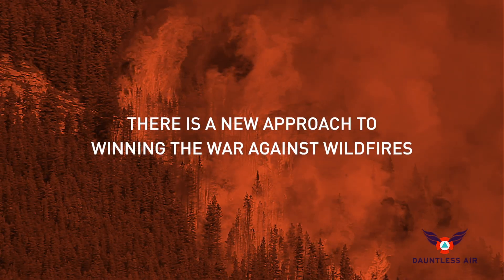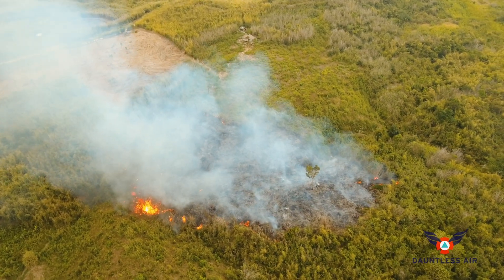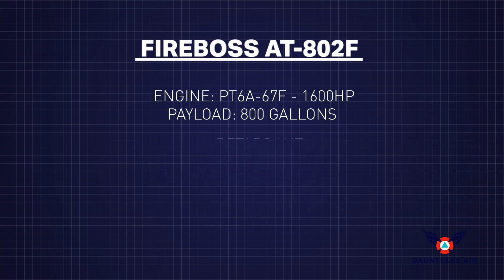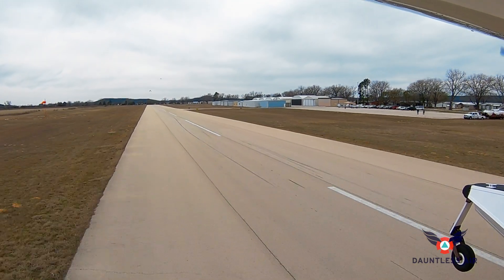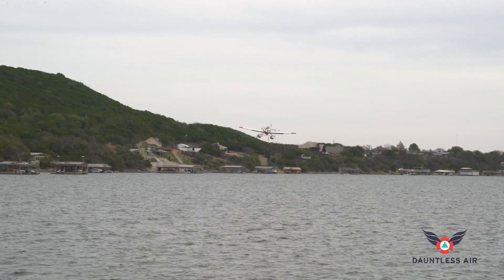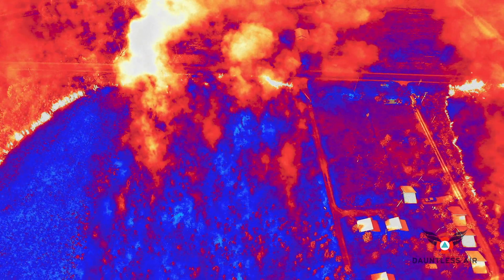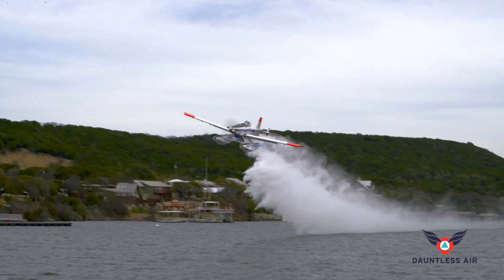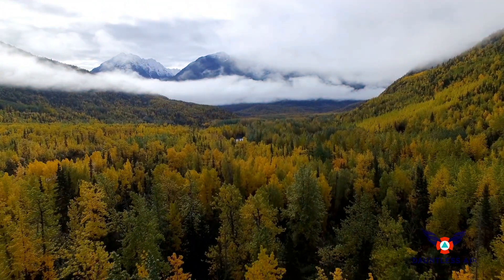Fire Boss demonstration: Aerial firefighting tactics for rapid initial attack on a wildfire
This virtual demonstration is a brief overview of amphibious single-engine air tanker tactics for rapid initial attack on a wildfire. The airplanes are Air Tractor AT-802F Fire Boss air tankers, operated by Dauntless Air.

Dauntless Air, the leading US operator of the Fire Boss, is proud to assist initial response teams around the nation, working hand-in-hand with state and federal fire agencies to win the war against wildfires.

To learn more about initial attack and how to strengthen aerial capabilities for success in today’s changing wildfire environment,